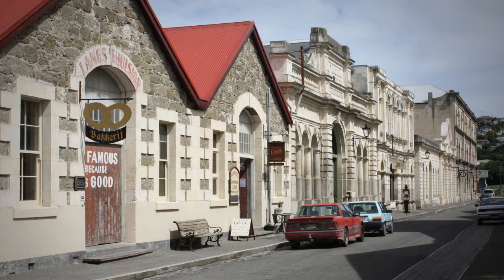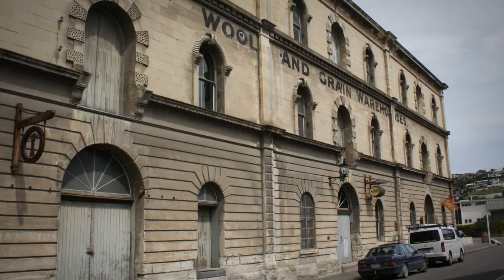Ōamaru, whitestone city - Roadside Stories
The elegant buildings of Ōamaru were constructed from the local limestone, which is creamy in colour and easily carved. The town flourished from the 1880s, when an export trade in frozen meat developed at nearby Tōtara Estate farm.

Roadside Stories are a series of audio guides to places of interest on major road trips in New Zealand. Each guide tells the story of an attraction along the way -- its people, its history, its cultural and natural significance.